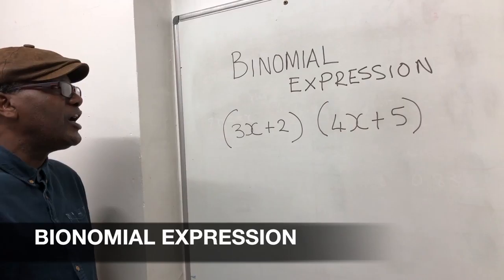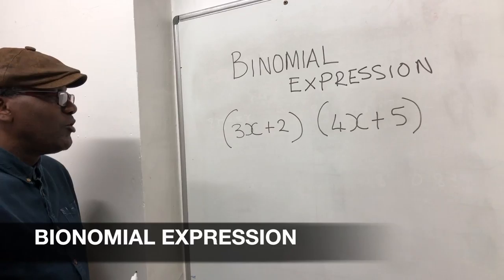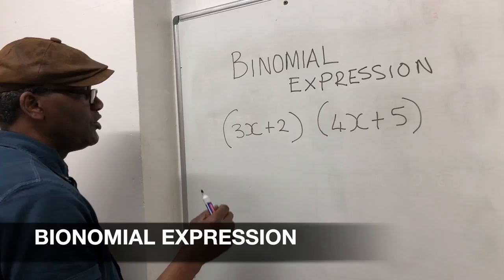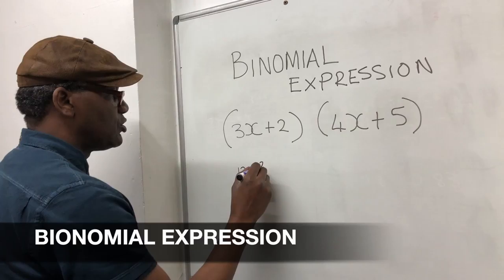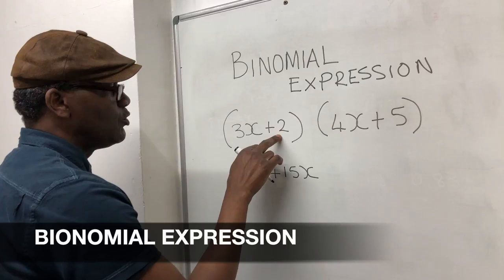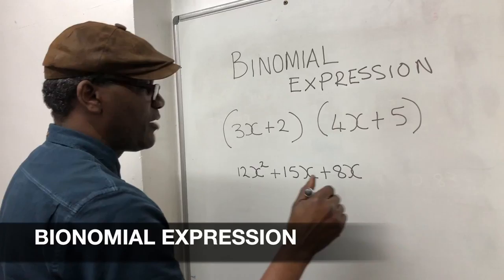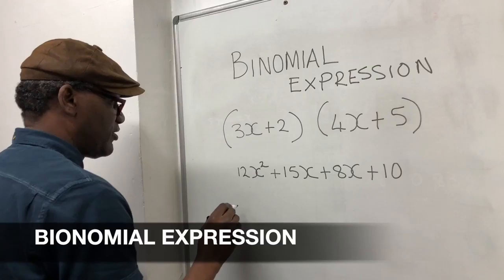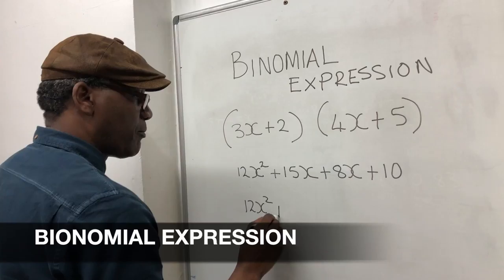#5 Binomial Expression【The Maths Behind】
The process behind binomial expression

The Maths Behind
by Patrick Grant (Motivational Maths Mentor)